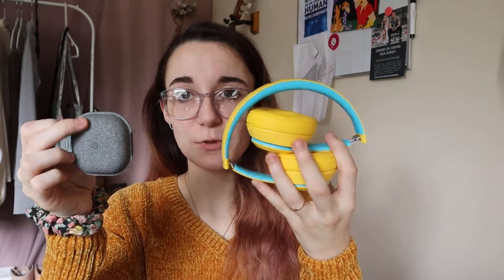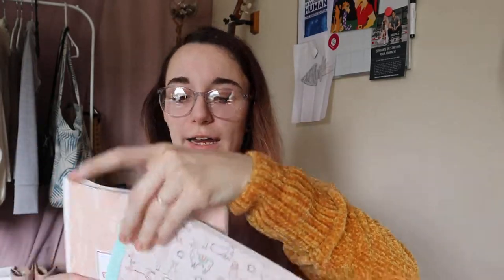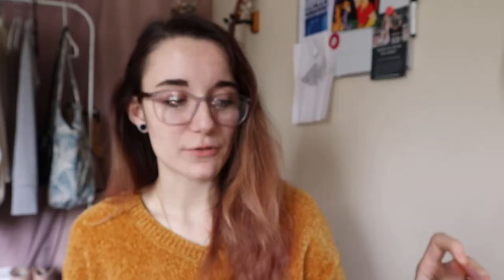What I ACTUALLY Used in College | 2019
From backpacks to electronics, all the way to notebooks I preferred! Unfortunately two of the backpacks are unavailable in specific colors, but I still recommend both brands!
Makeup Insta: Seileen_mua